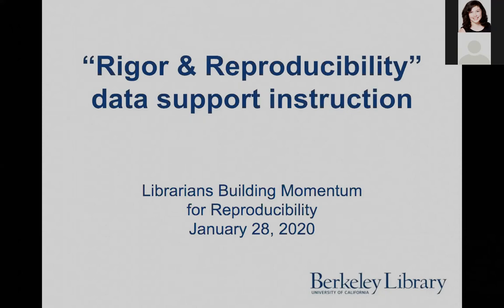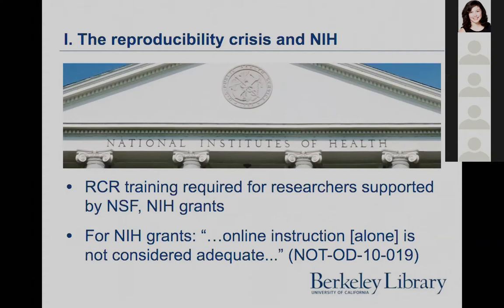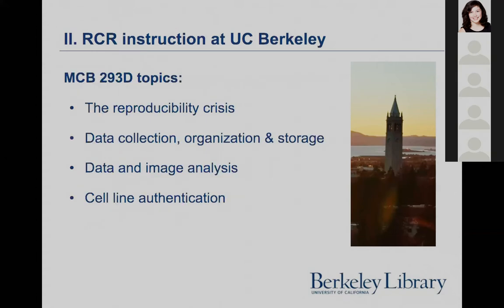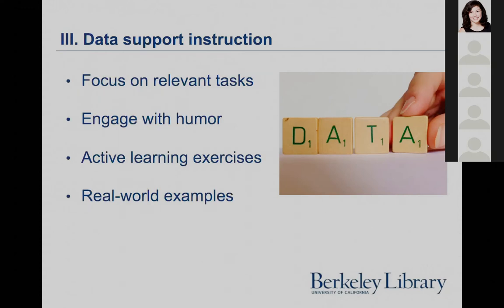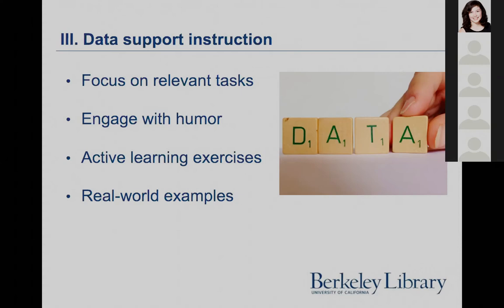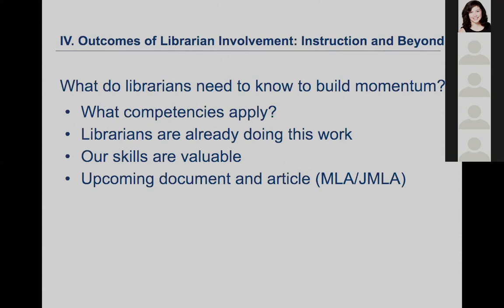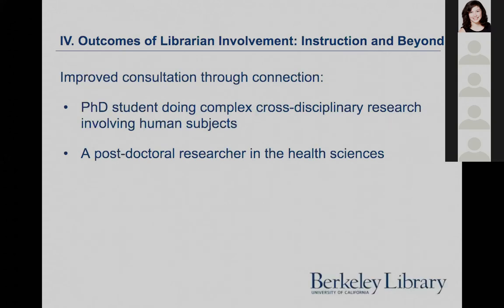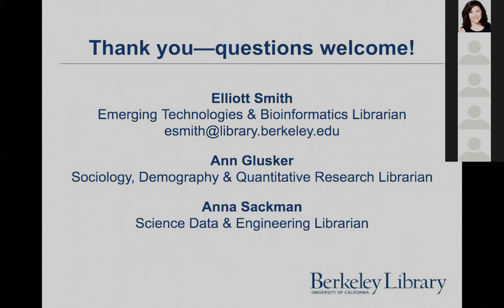Talk 04: 'Rigor and Reproducibility in Research' data support instruction at UC Berkeley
Title: 'Rigor and Reproducibility in Research' data support instruction at UC Berkeley
Speakers: Elliott Smith, Anna Sackmann, Ann Glusker
Abstract: Responsible Conduct of Research (RCR) instruction is increasingly required by funders as a means of addressing reproducibility, transparency and ethics in the research process. This presentation will discuss an innovative collaboration among science and data librarians, together with Research IT staff, to develop and deliver a "Support Your Data" module for a "Rigor and Reproducibility in Research" course. This course is part of an RCR curriculum at UC Berkeley that is required for incoming Molecular & Cell Biology, Chemical Biology and Bioengineering graduate students, but which is also relevant to researchers from a wide range of disciplines and funding sources. Providing RCR data support instruction provides opportunities for liaison librarians to go beyond traditional services and align our roles with individual and institutional research priorities. Our collaboration, combining the strengths of subject and functional specialists, crosses multiple disciplines (currently including the sciences and social sciences but with potential for more), and may lead to future opportunities for engagement throughout the research lifecycle in support of reproducibility. We have found that contributions to RCR courses can be implemented readily by librarians together with campus partners, can enable instructors to share best practices and ensure the consistency of messages, and can multiply potential points of contact with the students, research staff and faculty we serve. The "Support Your Data" module was successfully delivered in Fall 2018 and Fall 2019, and there are plans for the continuation and expansion of the program.